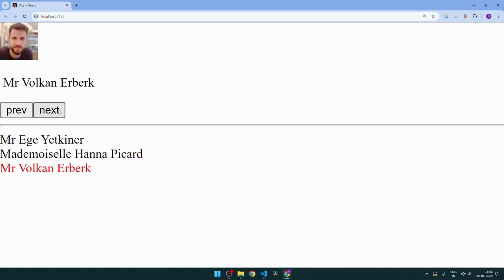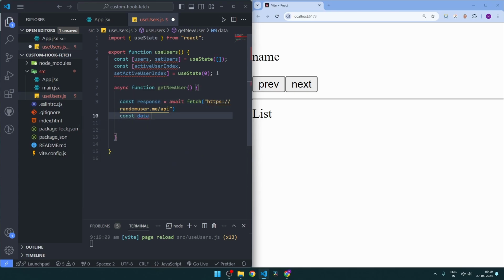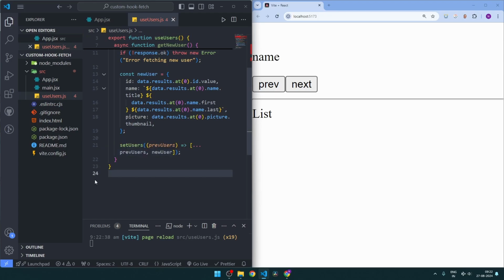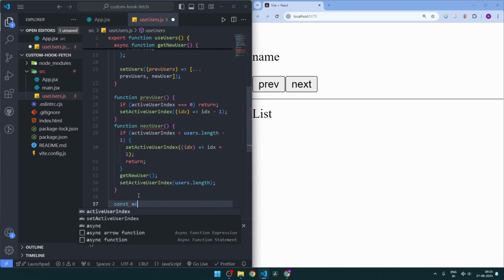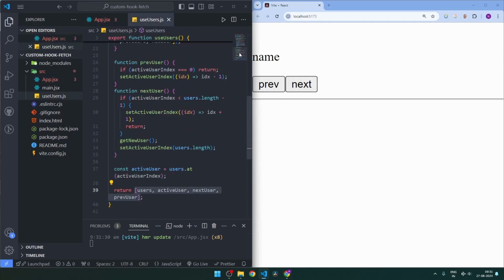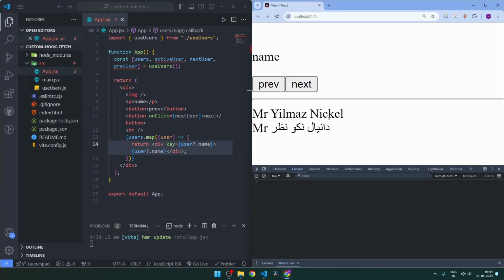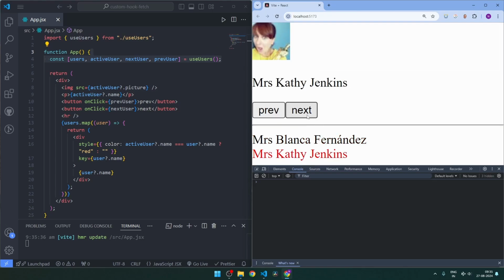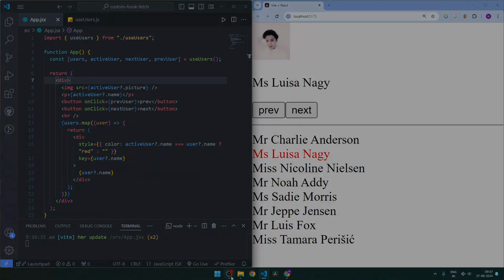Custom hook to fetch/pre-fetch in React JS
We will be creating a custom hook in React JS to fetch a random user using an API, we will also be prefetching the user at the end of the video just by changing some values in our custom hook function. We will preserve the user data that we fetch and we can select the user name using the previous and next buttons. We will be highlighting the selected user in red color and show the user's image in UI. Clicking on next will fetch the new user as well as it can also navigate to the next user that is already fetched. We will be creating separate functions for the next and previous buttons and the logic will be discussed and explained. This custom hook can be reused in a different project with a different API URL. We will use useEffect hook and useState hook to create our custom hook. Our presentational component is clean if we use the custom hook and all the logic is abstracted in the custom hook which helps the readability of the code and maintainability also.